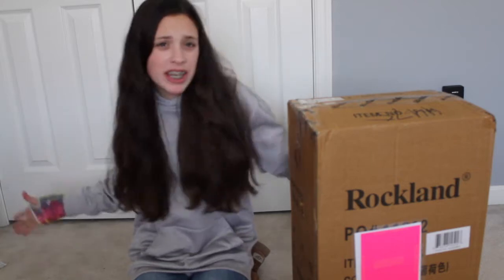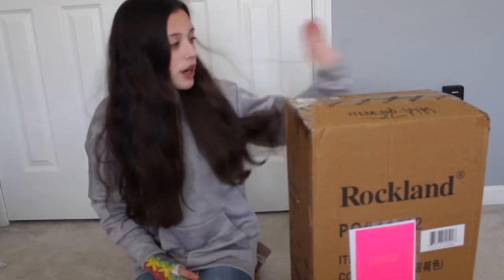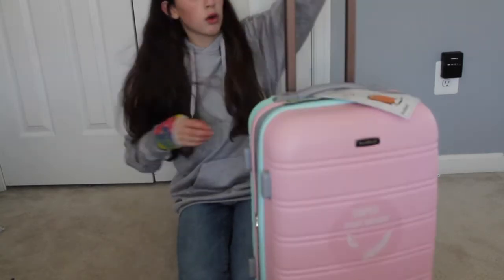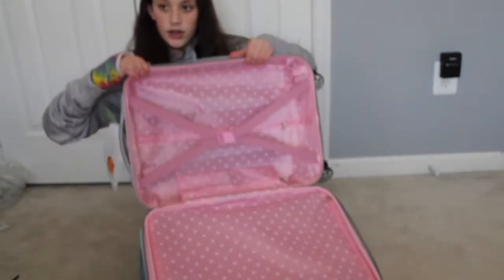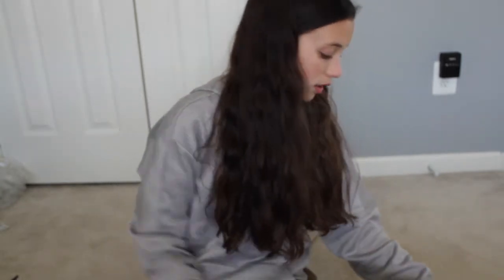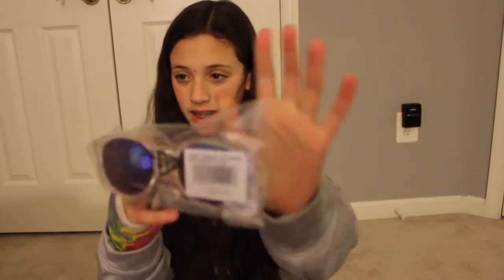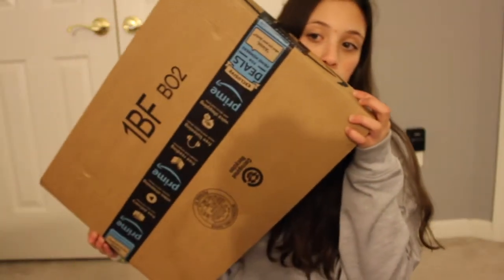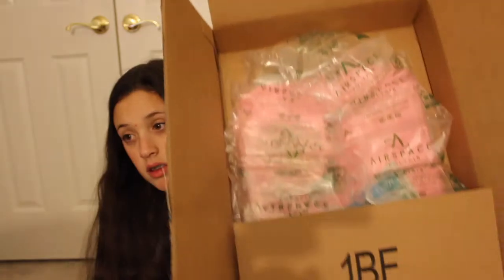Travel Haul ||2018|| Brooke Elaine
Scroll Down

This is my first video in the New Year!!! I hope you enjoyed this video!

~links~

Rockland suitcase (mint)

Target Sunglases

Charging cables

Packing Cubes (pink)

-Do you want to collab with me?-
2. You must have a google hangouts
3. You must have 2+ videos on your channel
4. Comment your google hangouts

If you see this comment:"airplane"